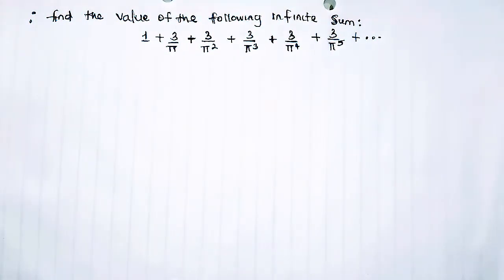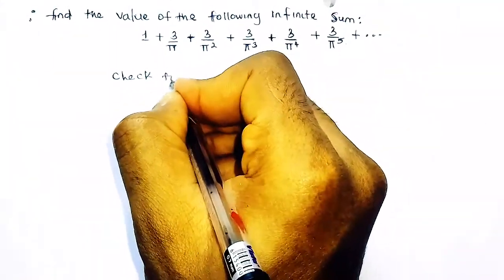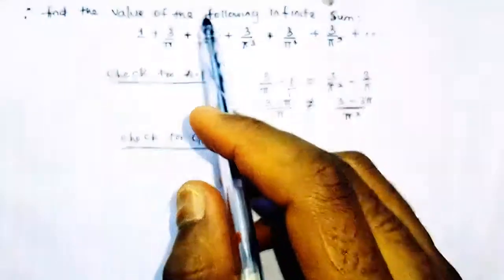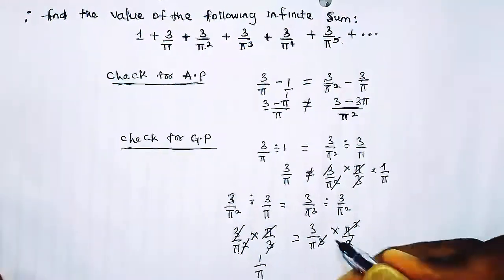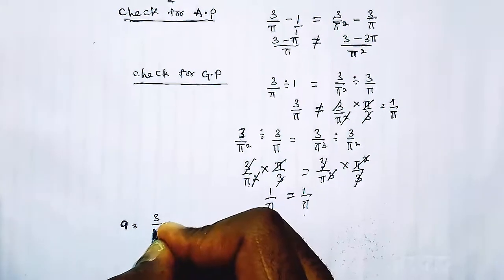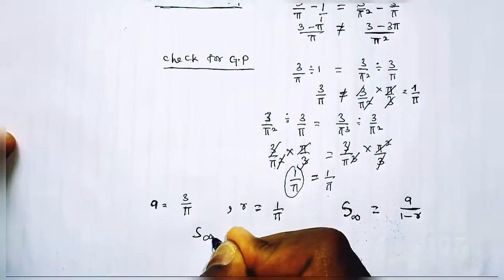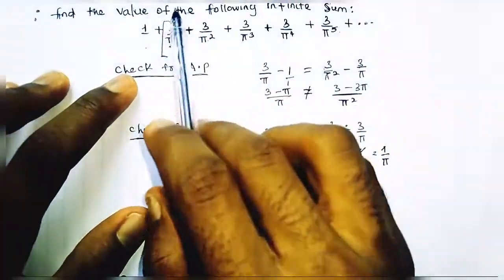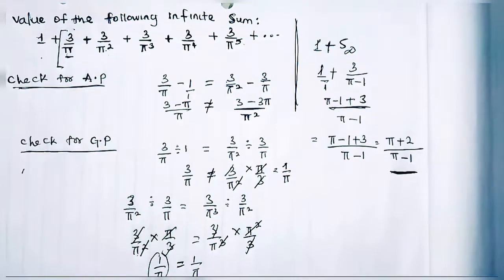Find the Infinite sum of the series | youth maths challenge (YMC) 2022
learn how to calculate the value of an infinite sum of a series.